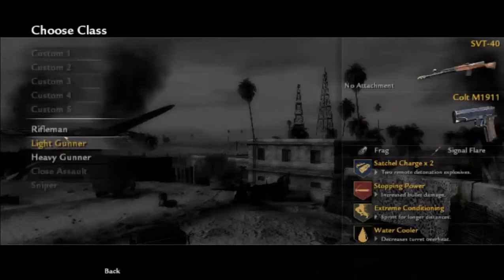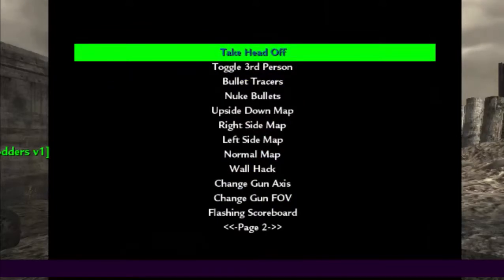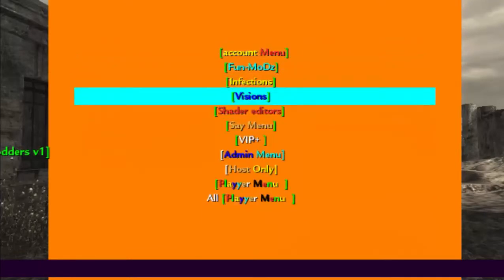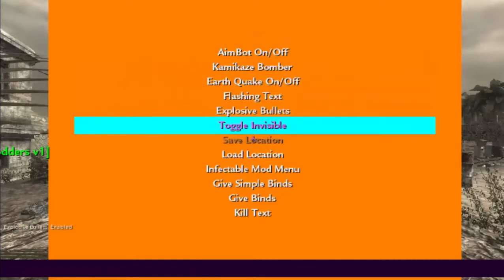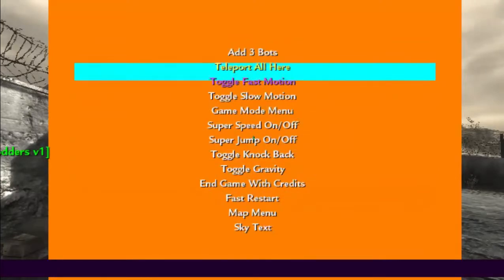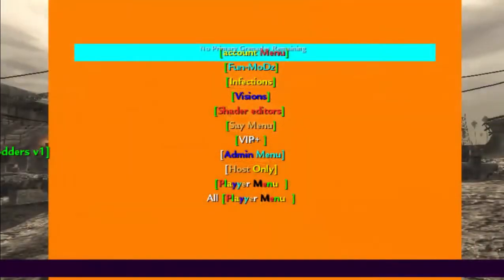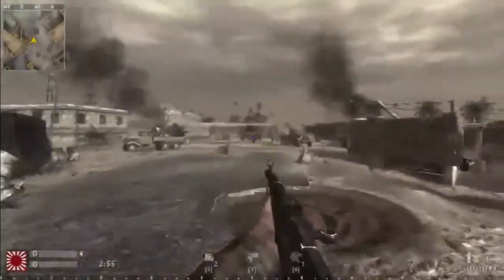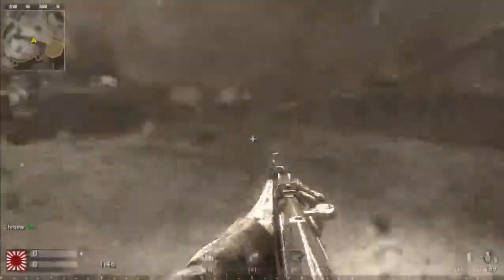Cod WaW FreshModders Multiplayer Mod menu! + Download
stuff your looking for VVVVV

2 likes for a multiplayer menu tutorial!!!